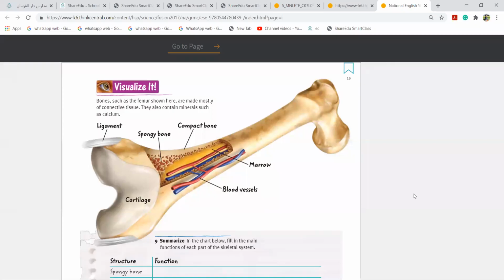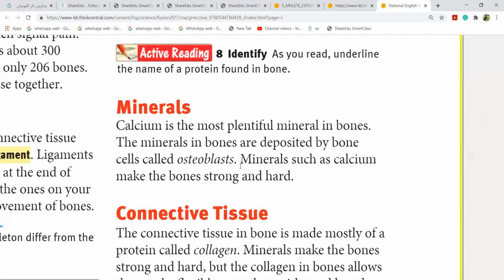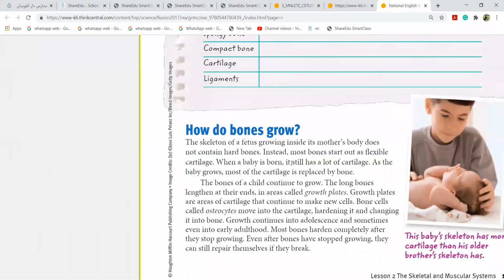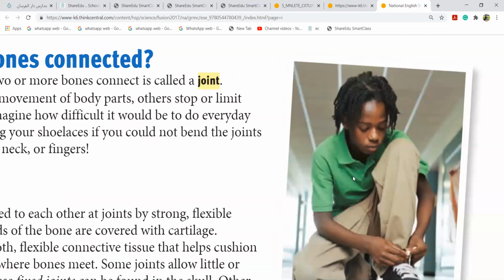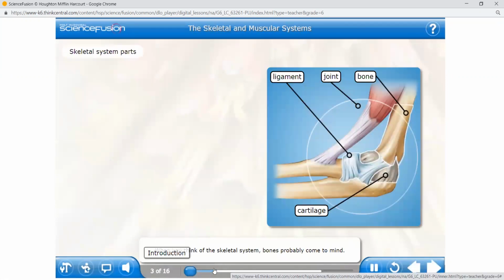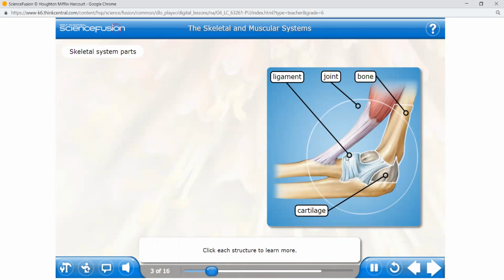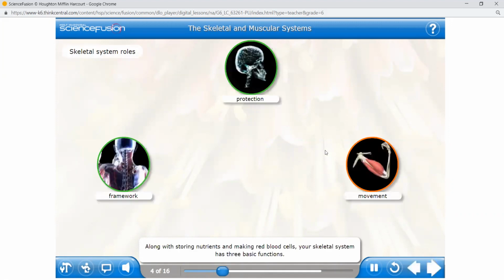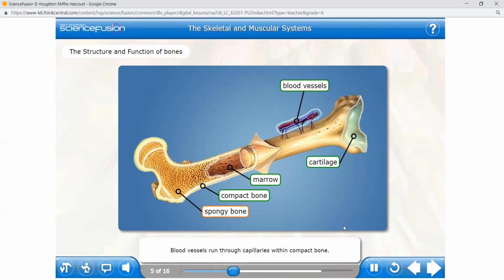The skeletal and muscyular system